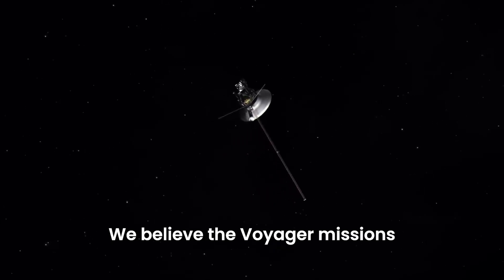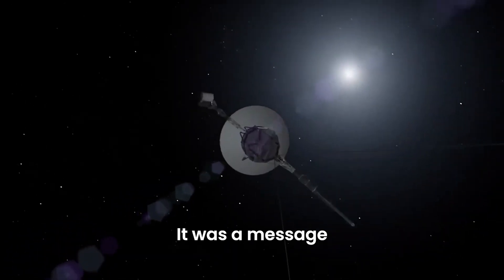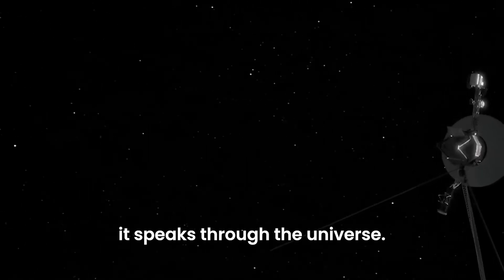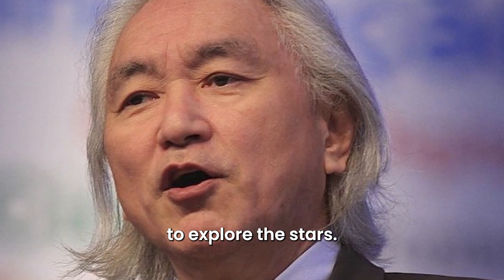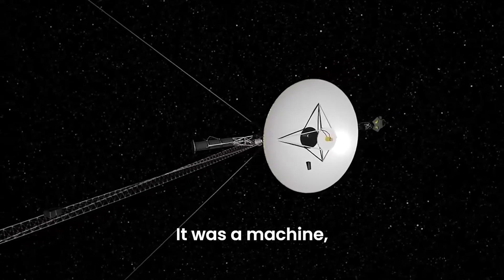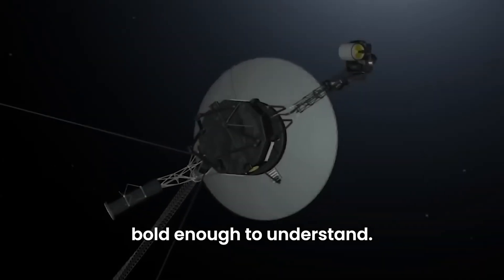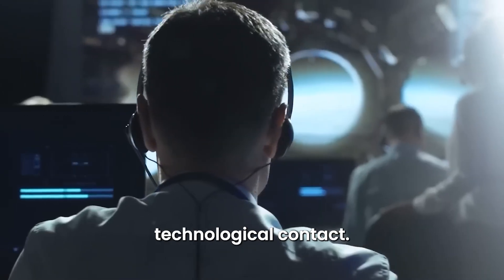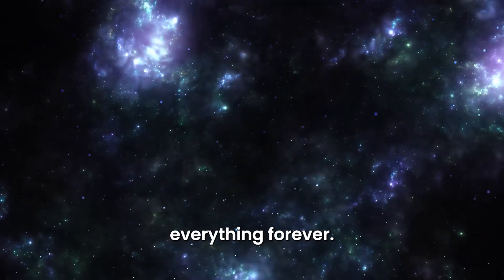Michio Kaku: “AI Decodes Voyager’s Eerie Message from a Cosmic Intelligence!” It's SHOCKING!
For decades, we believed the Voyager missions were a one-way conversation.

Launched in 1977, the twin spacecraft—Voyager 1 and Voyager 2—were humanity’s farthest-reaching emissaries. They carried with them golden records etched with greetings in dozens of languages, music from every continent, and mathematical symbols intended to explain who we are, where we come from, and how to find us. They were messages in bottles cast into the vast cosmic ocean.

But what if someone answered?